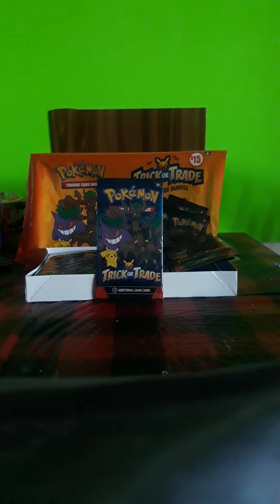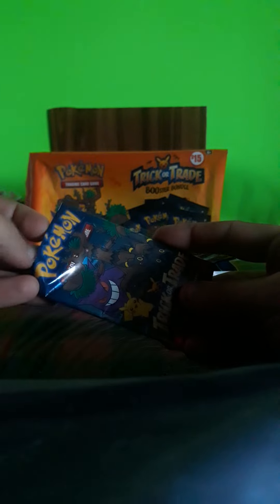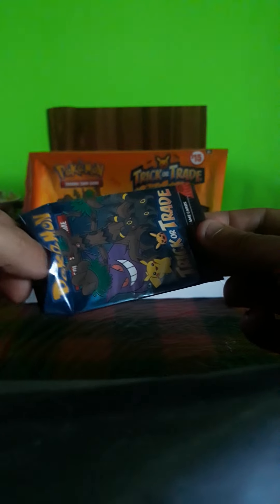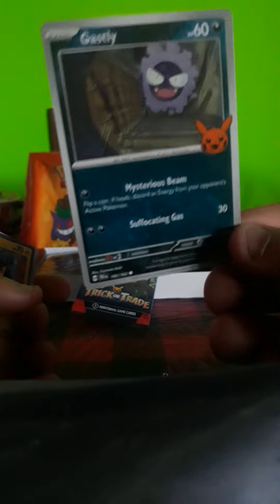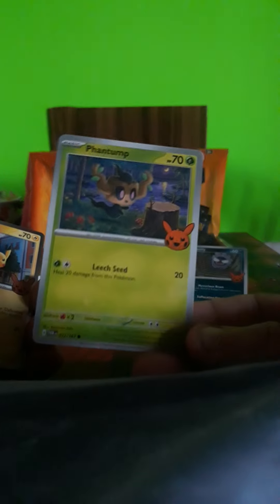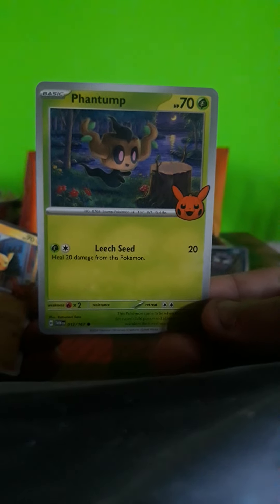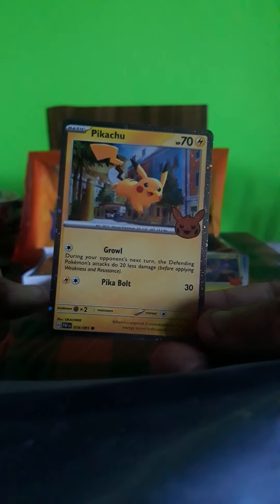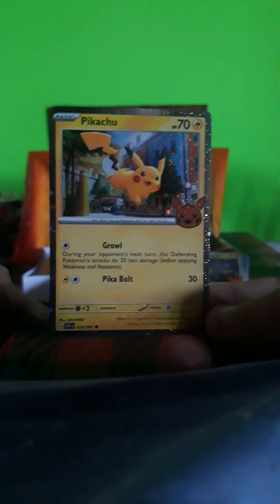31 days countdown Halloween 2024 trick or trade card packs. day 5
Days until Halloween 26